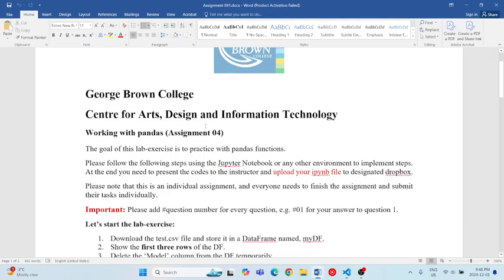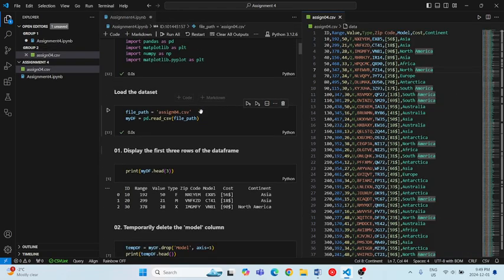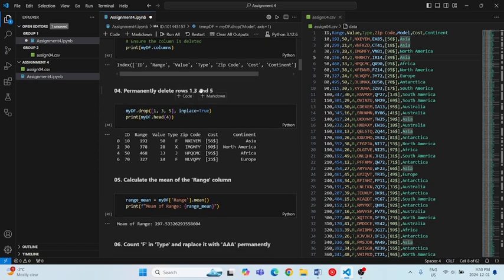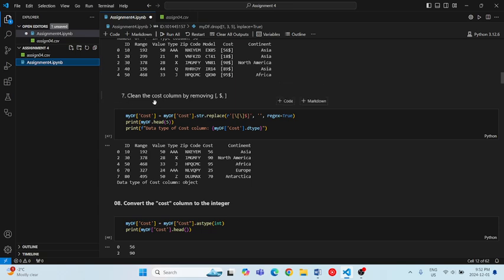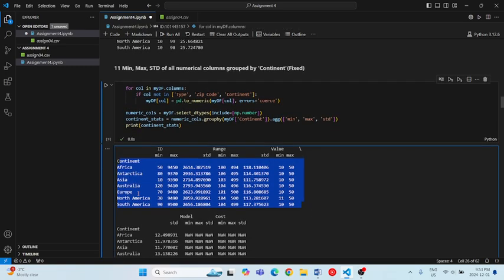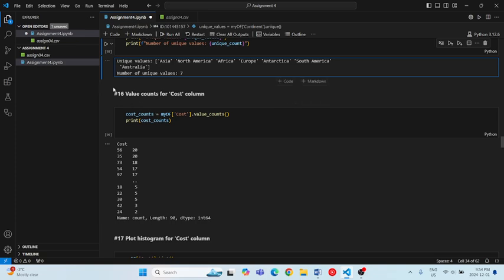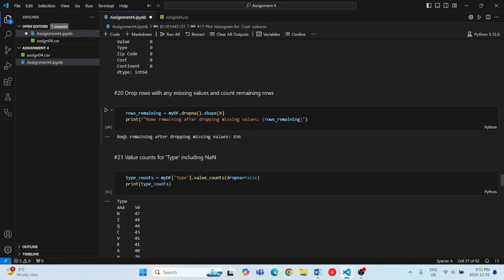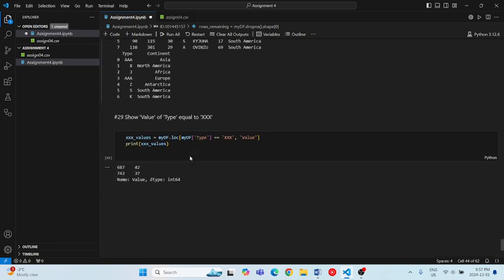Assignment 4 comp 3122